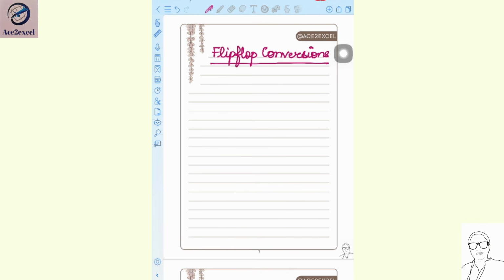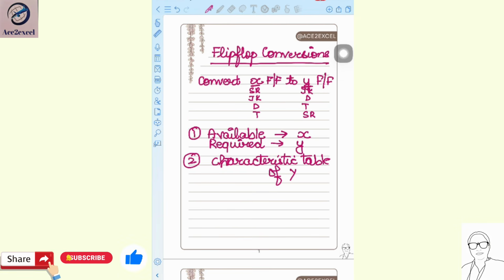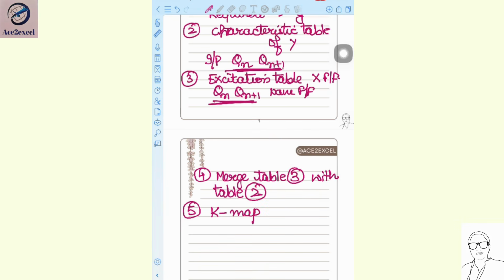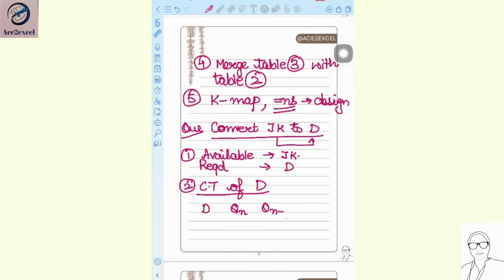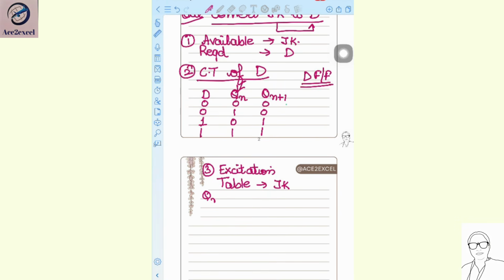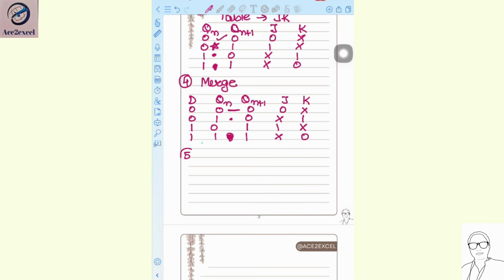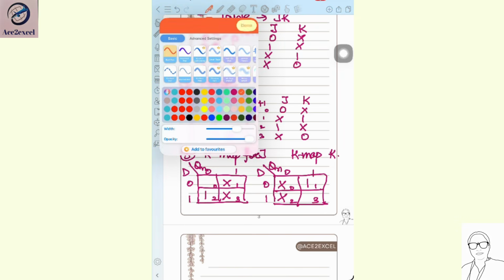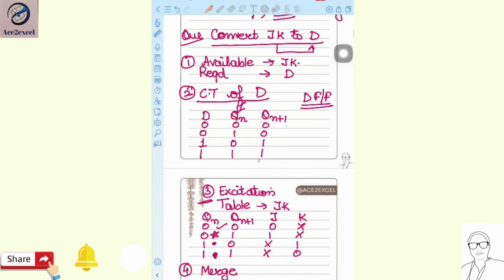Flip Flop Conversion Part 1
🎀 Flip-Flop Conversion Video Description 🎀

Learn Flip-Flop Conversion in the easiest and most fun way! 🌸✨
In this video, we’ll understand how to convert one type of flip-flop into another using conversion tables and excitation tables. Perfect for students studying Digital Electronics, Computer Organization, and Logic Design. 💻⚡

📚 Topics Covered:
🌷 SR, JK, D, and T Flip-Flops
🌷 Conversion using excitation tables
🌷 Step-by-step solved examples
🌷 Truth table simplification
🌷 Easy tricks for exams

💡 This video is beginner-friendly and explained in a simple way so you can learn quickly and score better in exams! 🌸